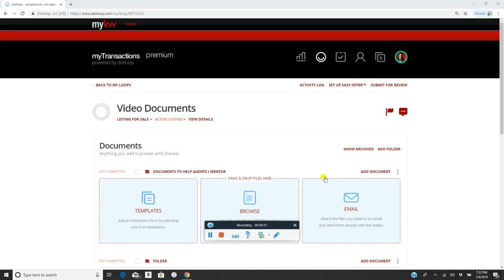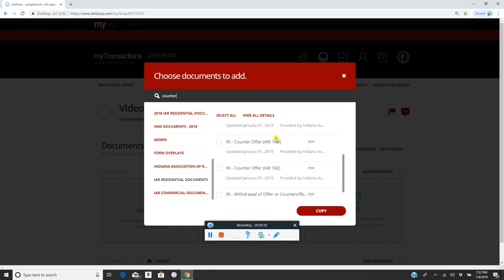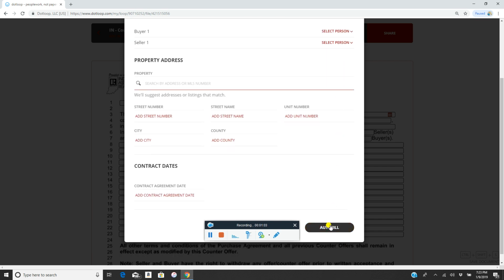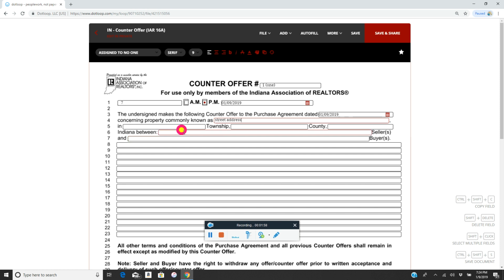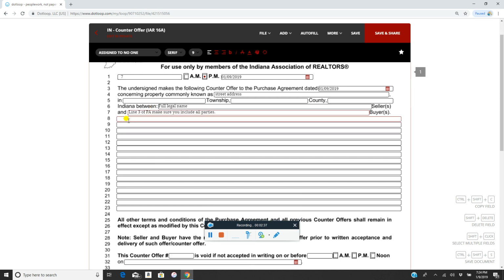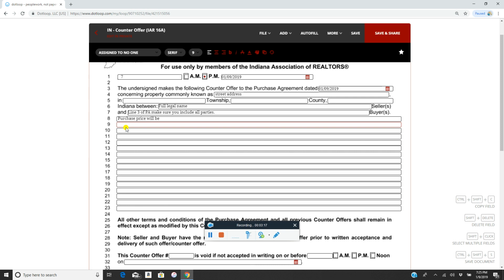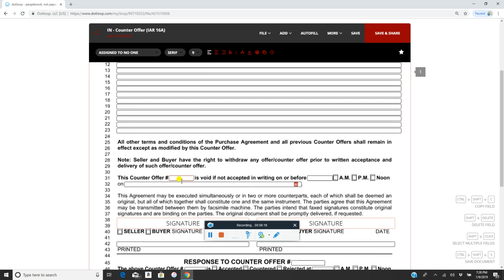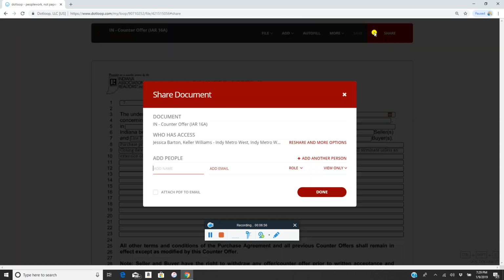Creating a counter in Dotloop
Helpful video for new agents on creating a counter offer in Dotloop.